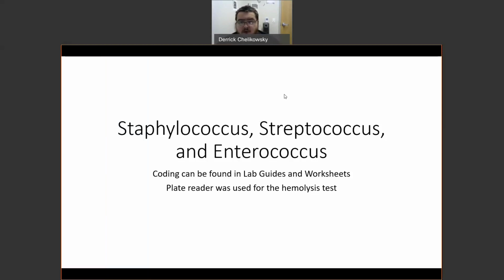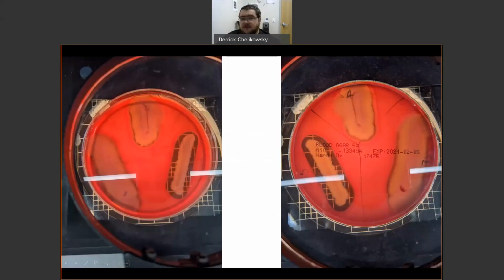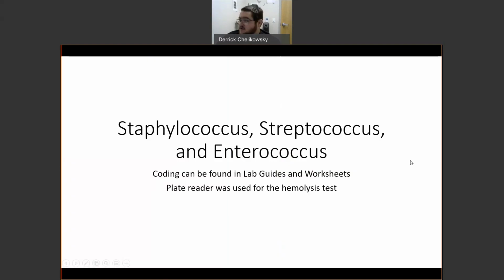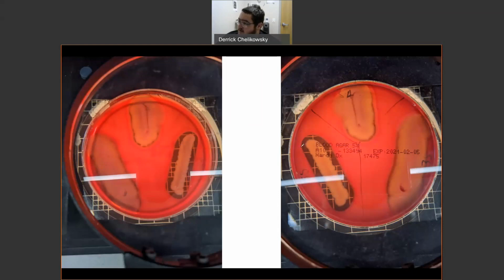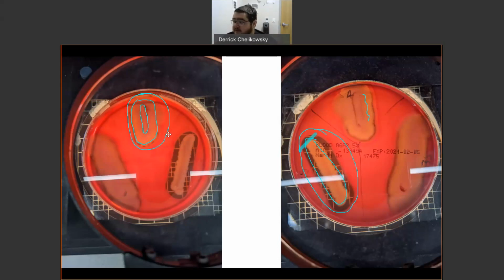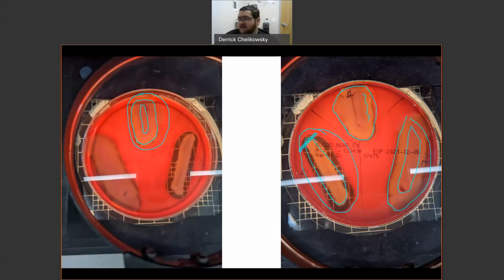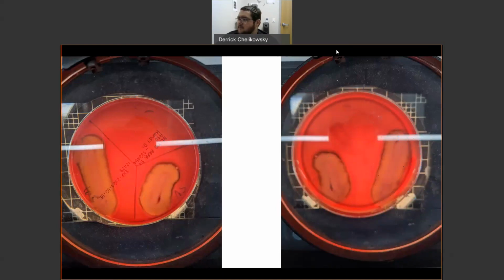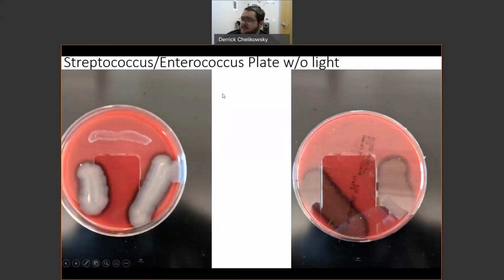Hemolysis Analysis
Hemolysis Test Analysis
Species:
Streptococcus viridians
Streptococcus mutans
Enterococcus faecalis
Staphylococcus aureus
Staphylococcus saprophyticus
Staphylococcus epidermidis

Agar:
Tryptic Soy Agar w/ 5% Sheep Blood